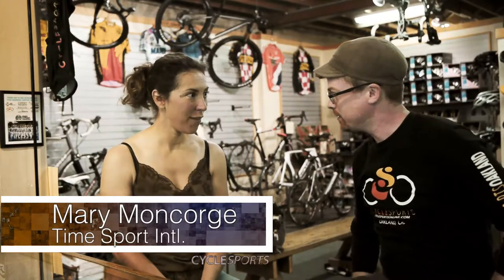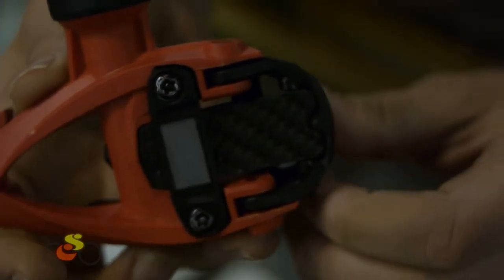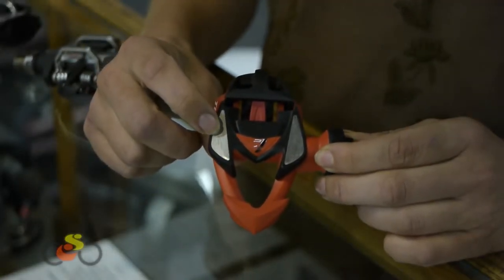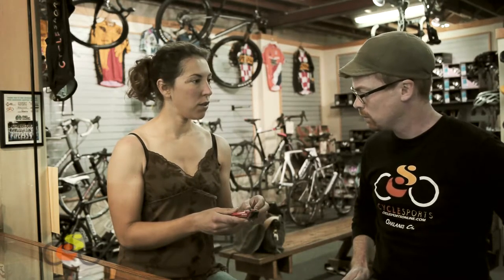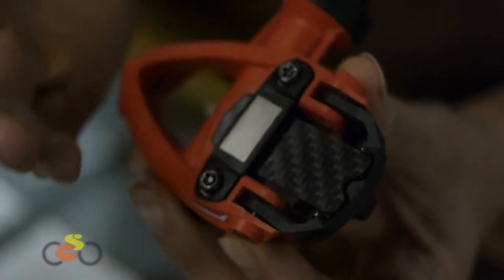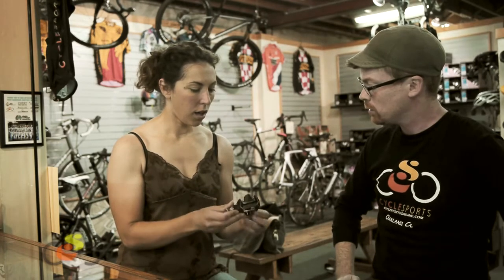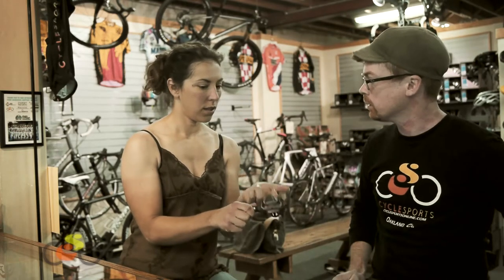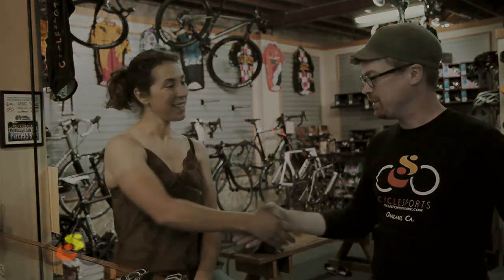Cycle Sports Oakland, Shop Talk: Time Pedals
I get to learn a little more about this years line up of Time Pedals from the iClic2 to the carbon Atac with a ti axle from from pro-mountain biker and Time Sport International representative Mary Moncorge.